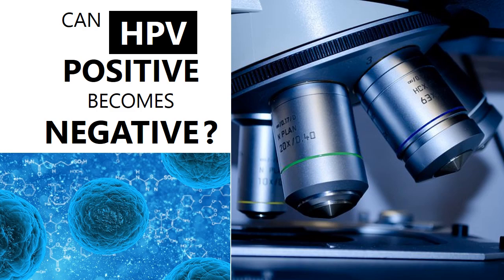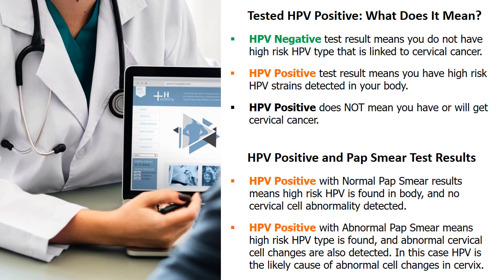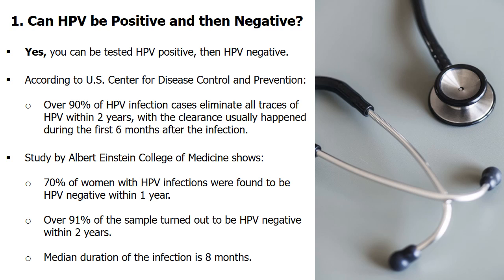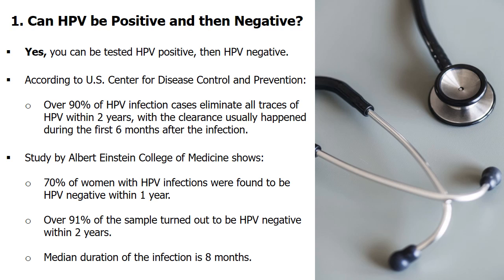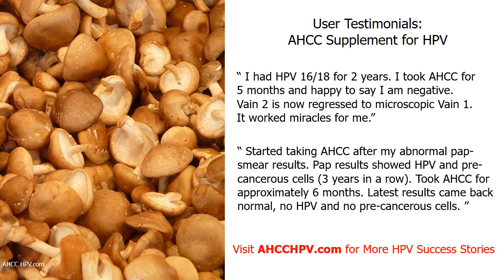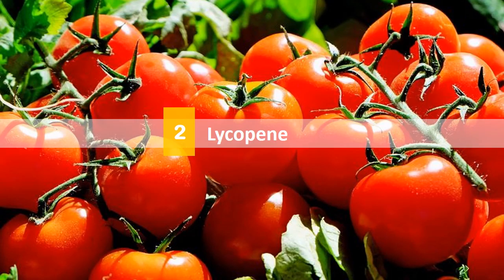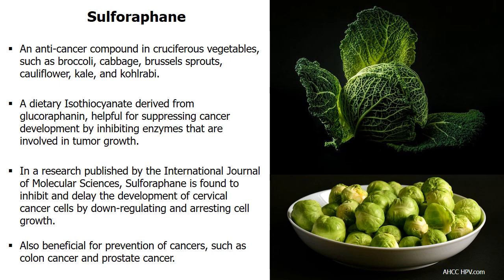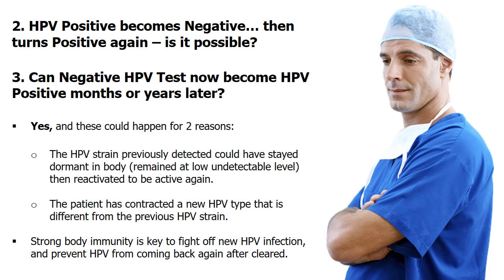Can HPV be POSITIVE and then NEGATIVE?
Can HPV be Positive and then Negative – with normal or abnormal Pap smear test? This question is addressed in the video, alongside other FAQs such as:

* Can HPV positive then negative and then positive again?

* Can HPV negative now become HPV test positive months or years later?

You will also learn proven ways to get rid of HPV faster, supported by clinical evidences and actual results:

⭐️ Helpful AHCC HPV user reviews (aff link 👉)

When tested positive for HPV, it means high-risk HPV is detected in the body. It’s important to understand that being diagnosed with HPV positive pap does not mean the person has cervical cancer.

A normal pap smear with positive HPV results mean high risk HPV is found and no cervical cell changes are detected. According to normal pap HPV positive guidelines, most doctors will recommend a repeat Pap and HPV test in 12 months.

Alternatively, a test for HPV-16 and HPV-18 may be conducted, followed by colposcopy. Note that these 2 high risk HPV strains cause about 70% of cervical cancers and precancerous cervical lesions.

On the other hand, abnormal pap smear with HPV positive means high risk HPV type is found and abnormal cervical cell changes are also detected. Chances are, HPV is the likely cause of abnormal cell changes in cervix for this case.

Doctor may recommend Colposcopy if Low grade Squamous Intraepithelial Lesion (LSIL or mild dysplasia) is detected. Else, if abnormal pap smear test shows High grade Squamous Intraepithelial Lesion (HSIL, moderate or severe dysplasia, or CIN 2 or 3), then Colposcopy and immediate treatment are required. The cervical dysplasia treatment options include LEEP (Loop Electrosurgical Excision Procedure) and Cold Knife Conization using a scalpel.

As reviewed in the video, about 90% of HPV infection are cleared within two years, while around 1% of women will experience persistent HPV that may lead to cancer.

Keep the body immunity strong is crucial in fighting off HPV infection. This also helps to prevent positive HPV test results from coming back.

What's your biggest challenge in fighting off HPV?